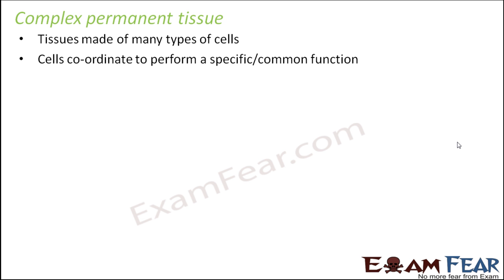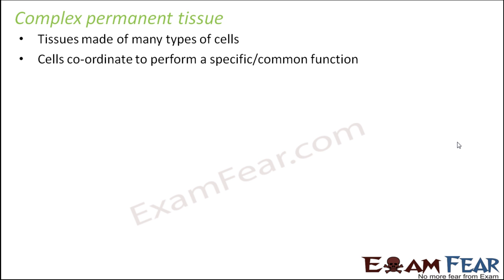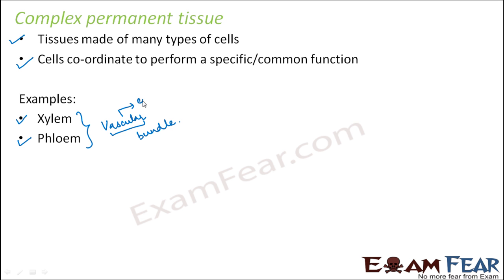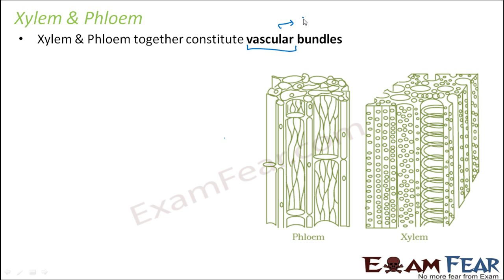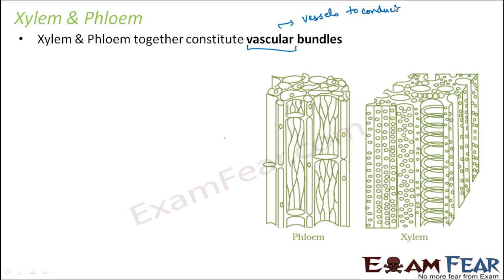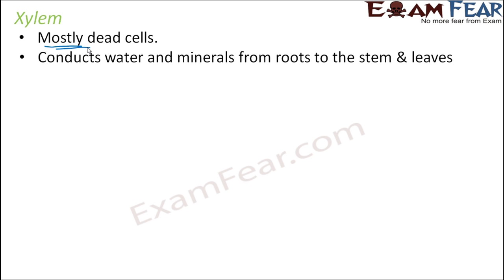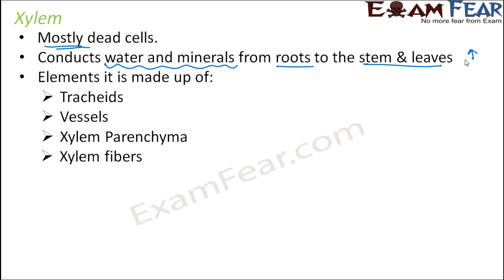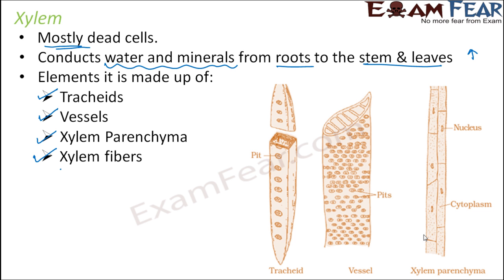Biology Anatomy of Flowering Plants part 6 (Complex permanent tissue: xylem) CBSE class 11 XI